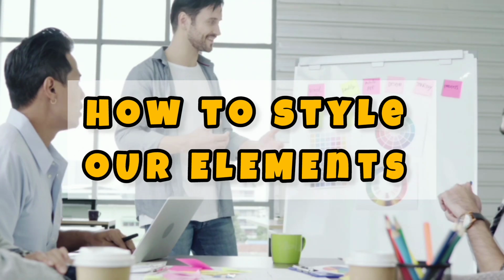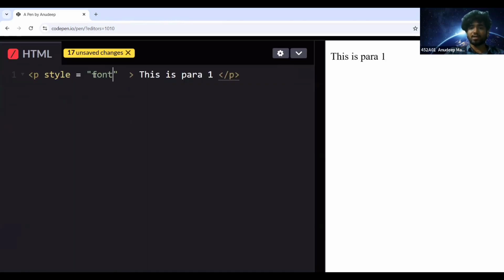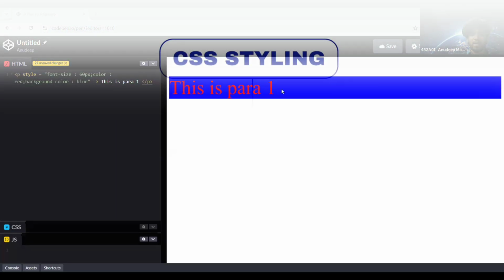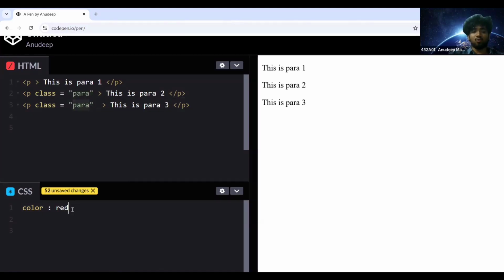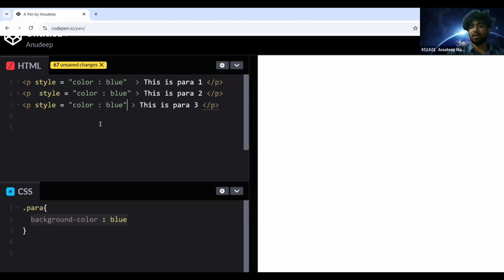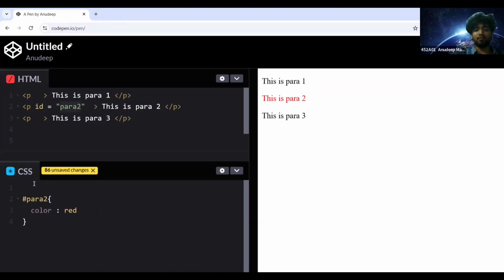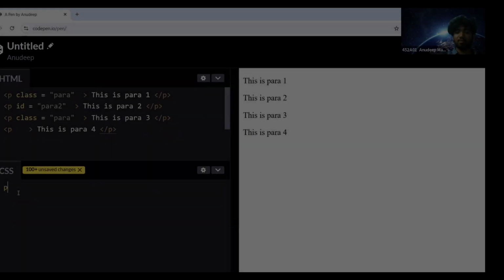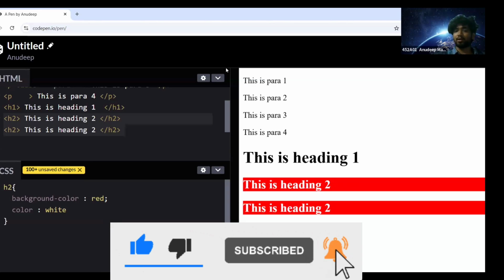Basics of CSS styling in codepen : Beginner's guide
In this video, we’ll dive into the basics of CSS styling using CodePen.

Whether you’re new to web development or just getting started with CSS, this tutorial will guide you through the essential concepts like selecting elements, applying colors, fonts, and layouts.

We’ll also explore how to experiment with live code in CodePen, making it easier to see your changes in real time.

By the end of this video, you’ll have a solid understanding of how to style your web pages and start creating visually appealing designs.